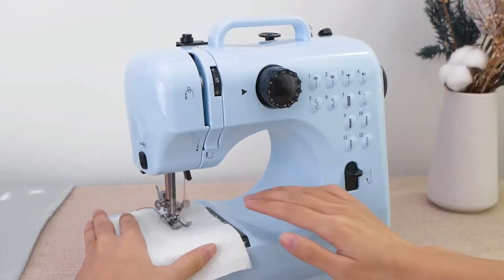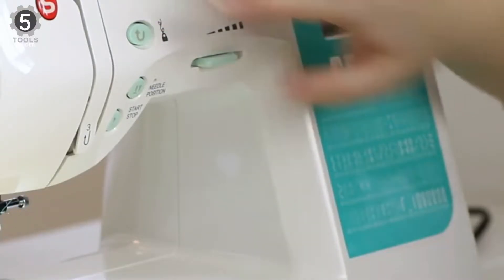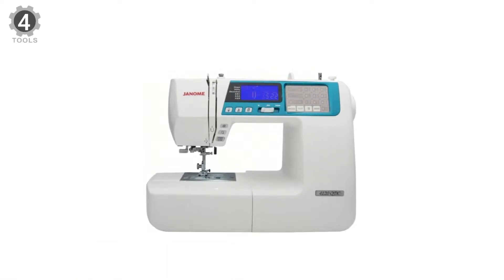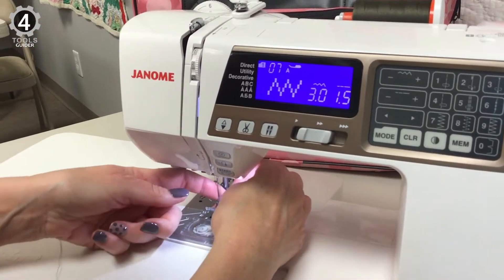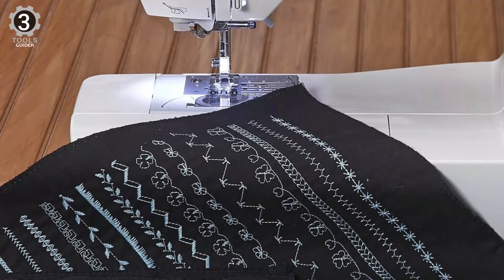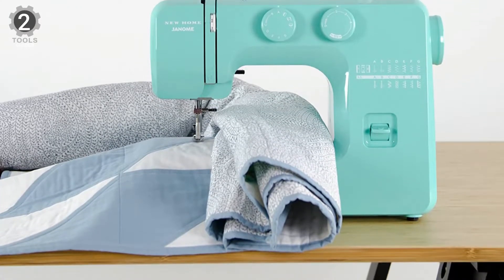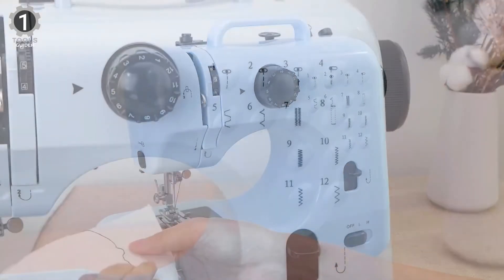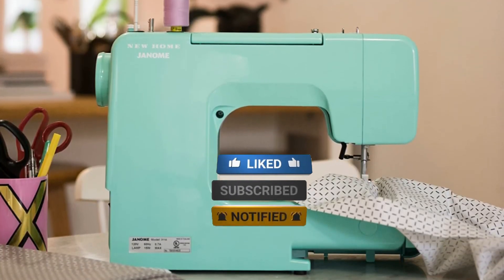Top 5 Best Sewing Machines 2023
A sewing machine is a must-have for anyone who likes making clothing, quilting or embroidering custom designs. But with the rising cost of goods and services, they’re instrumental in having around for everyday tasks like mending clothing or hemming pants.

In today’s video, we got you a review of 5 Best Sewing Machines you could buy in 2023.

➜ 5. SINGER 7258 Sewing & Quilting Machine

➜ 4. Janome 4120QDC Computerized Sewing Machine

➜ 2. Janome Arctic Crystal Sewing Machine

➜ 1. Magicfly 12 Built-in Stitches Mini Sewing Machine